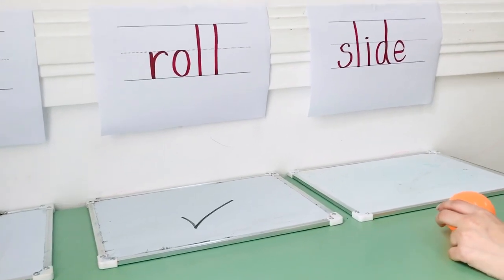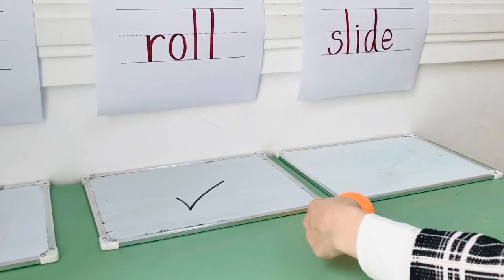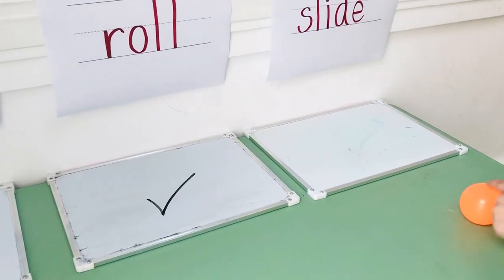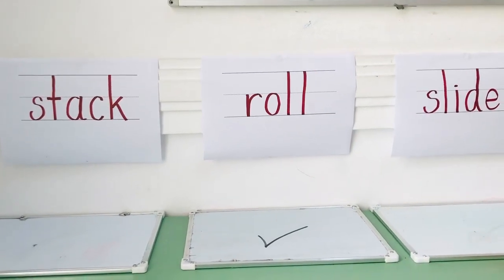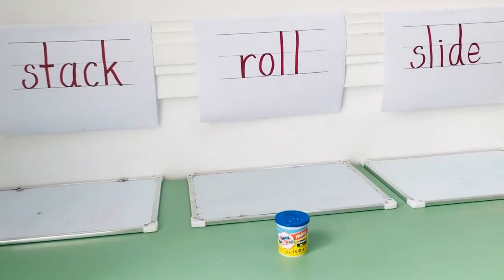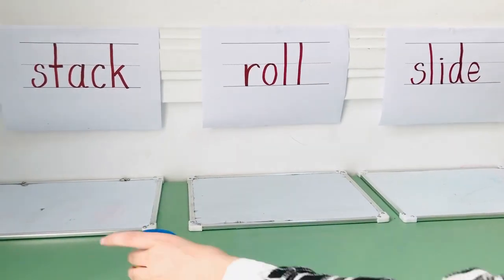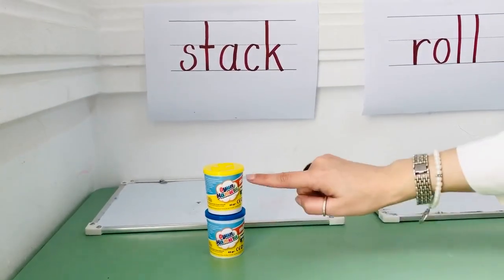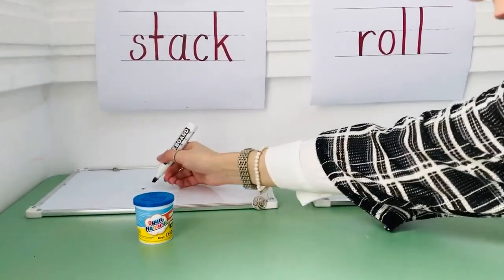Numeracy Stack, roll, and slide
FS II 6-4-2020